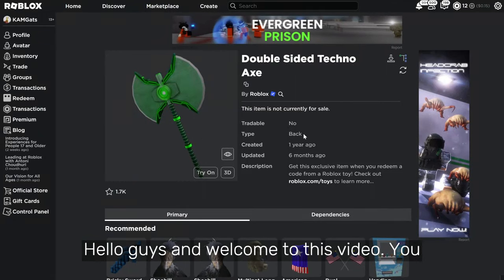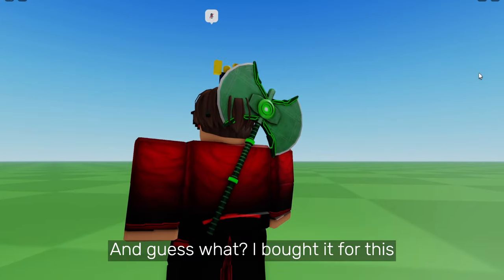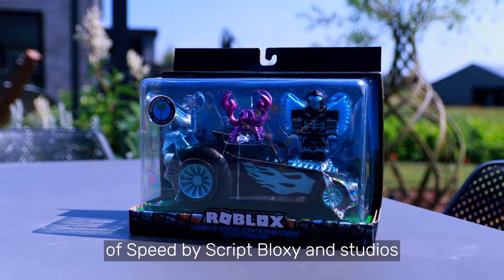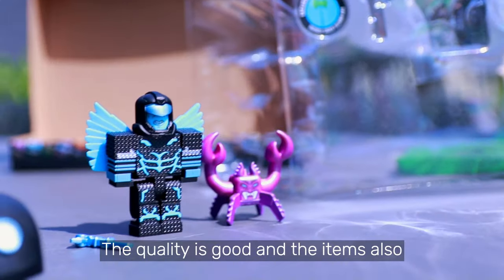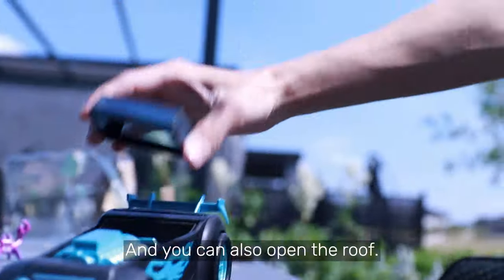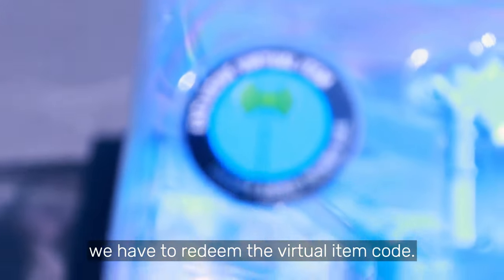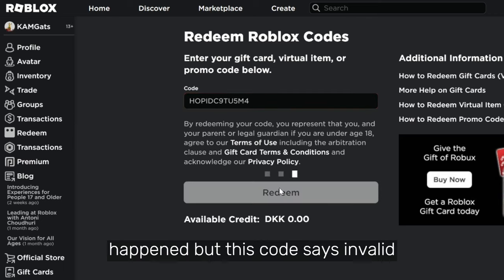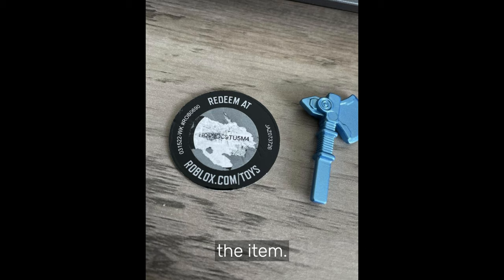HOW TO GET "Double Sided Techno Axe" On Roblox (Toy Code Item) Unboxing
Exclusive Roblox Toy Secret Item! (CODE IN VIDEO)
Get this item by redeeming your code from Velocity Phantom Roblox Toy!

Available from: February 1st, 2022.